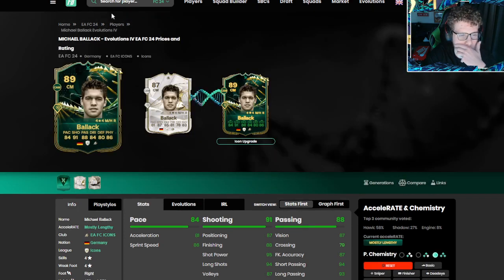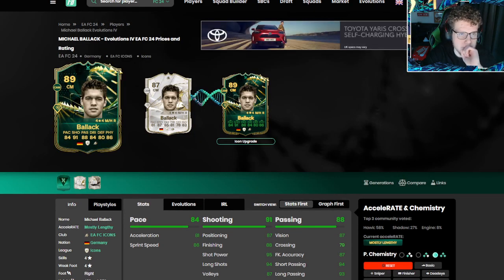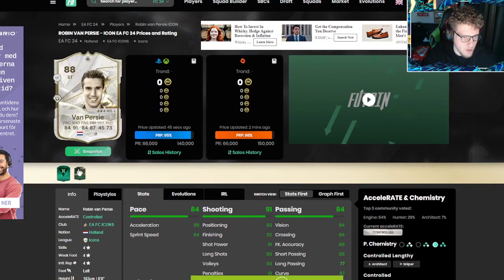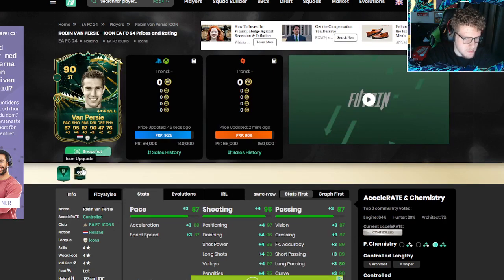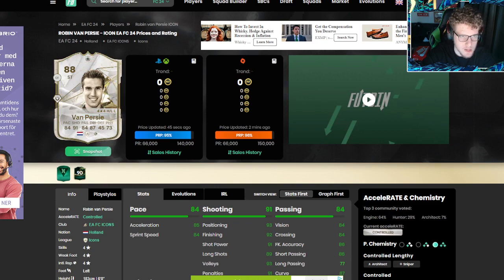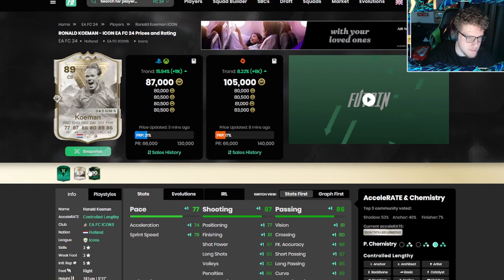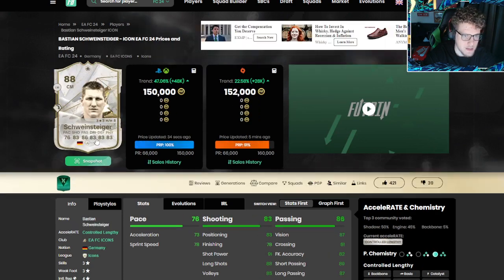"Do NOT Complete This Evolution!"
📲 ALL SOCIALS